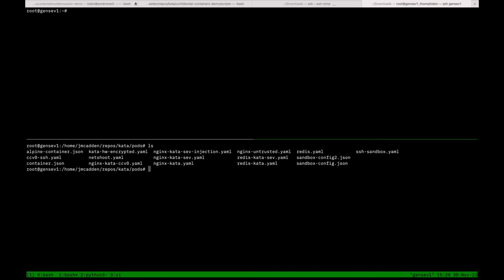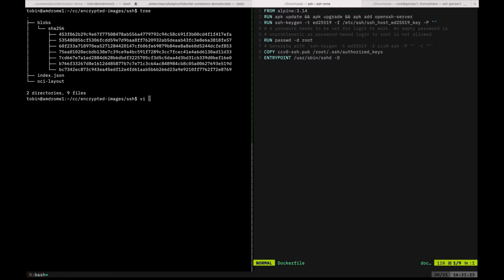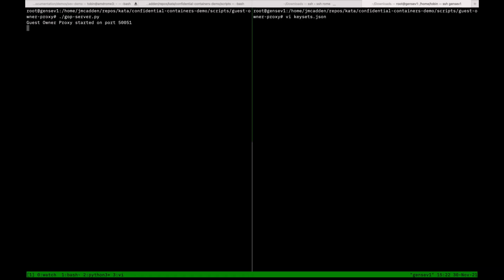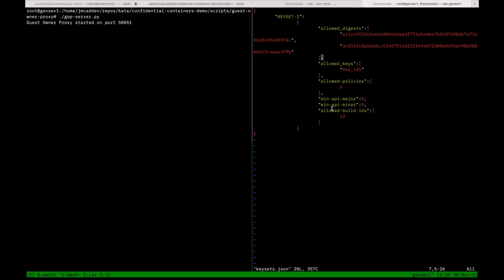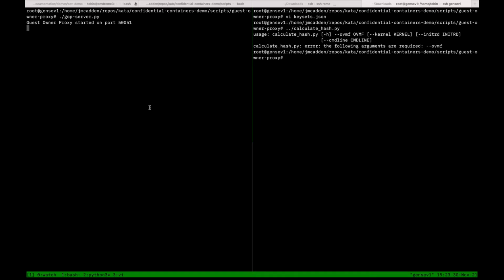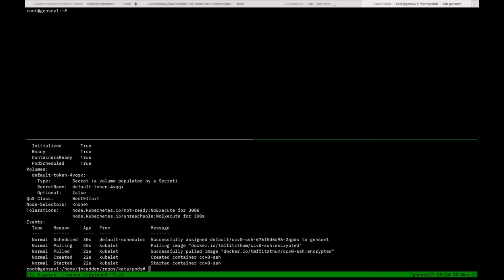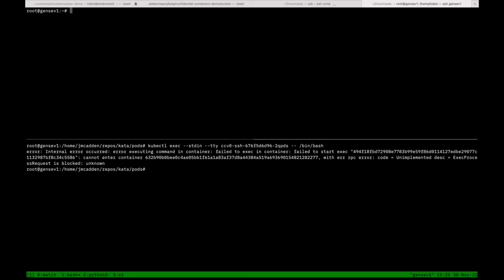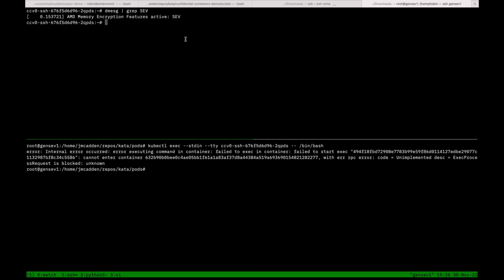Confidential Containers CCv0 Demo with AMD SEV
This demo shows the Confidential Containers CCv0 prototype running on an AMD SEV machine.